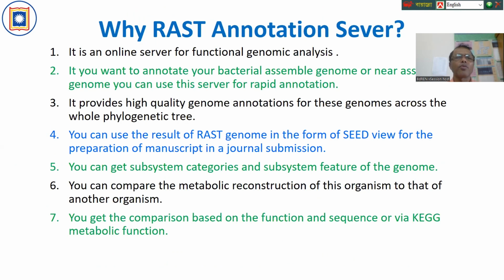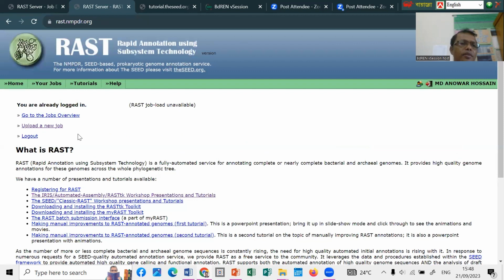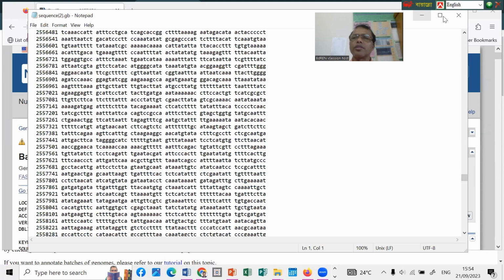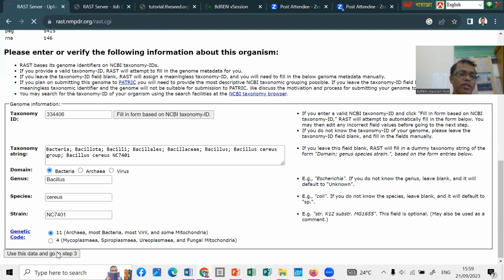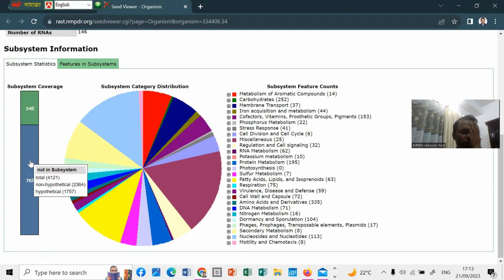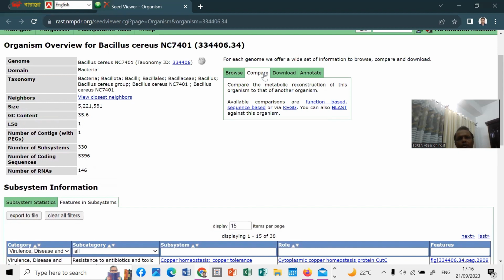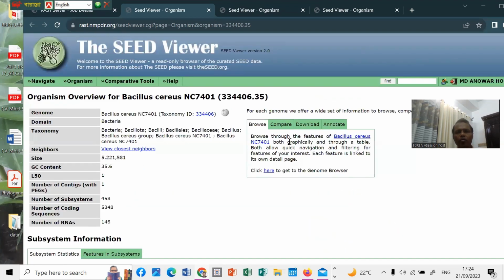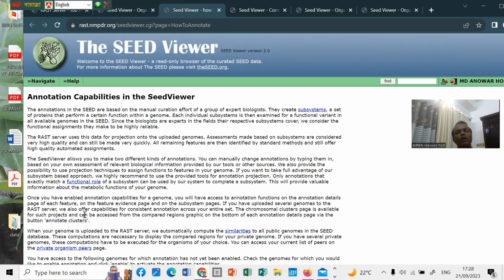Tutorial No 3. RAST-Rapid Annotation using Subsystem Technology (Bacterial Genome Annotation)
Genome annotation is an important part of Bacterial genomic studies. This tutorial will guide you step by step for beginners for  the preparation of SEED view picture of your bacterial genome for your research presentation and publication. The RAST is an excellent bioinformatics online software tool for researchers in bioinformatics field. If you enjoy this video, Please share it to other colleagues, fellows and researchers.

Prof. Dr. Md. Anowar Hossain
Plant Molecular Biology Lab
University of Rajshahi
Bangladesh.